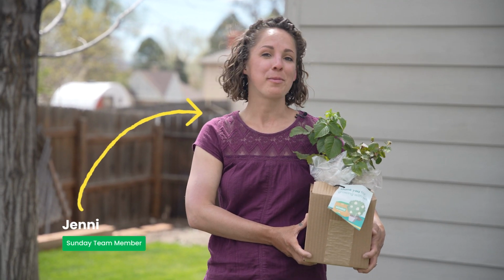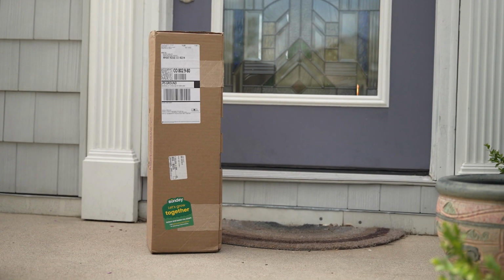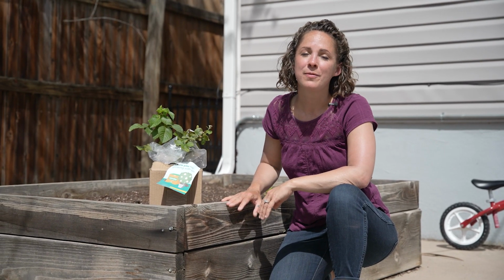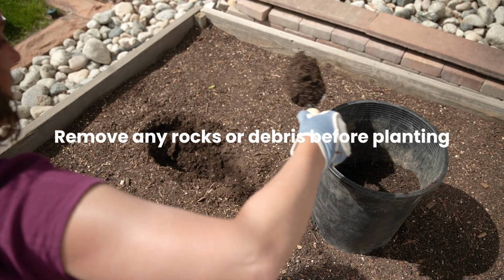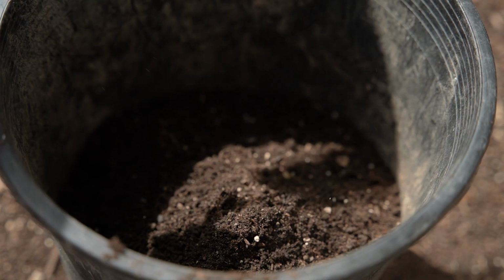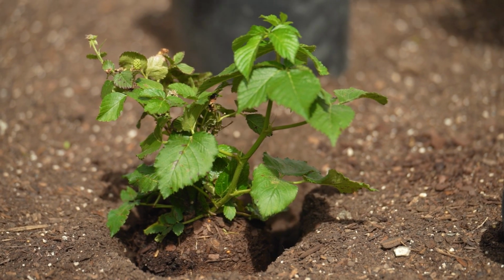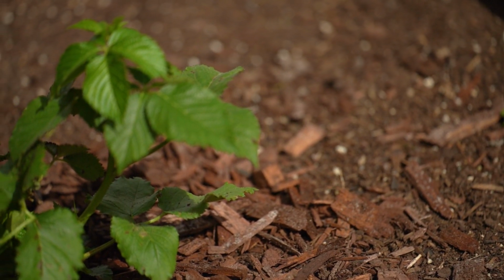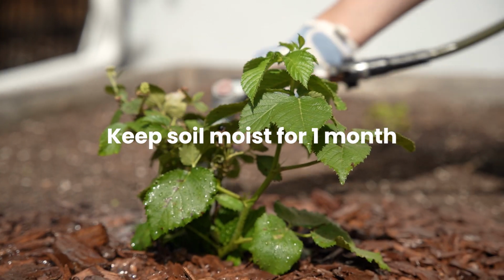How to Plant a Shrub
In this video, we’ll give you step-by-step instructions on how to plant a shrub. The optimal time to plant shrubs is in the spring or fall, when temperatures are mild and there is no threat of frost. If you purchase your plant from Sunday, we’ll ship your plant during an ideal planting window for your region. Every plant has its own needs in terms of sun exposure and space to grow. When choosing a spot for your new shrub, be sure to reference the plant’s growing requirements. When planting a shrub, be sure to create a saucer-shaped hole, loosening the soil on the sides, so the roots can spread out. Watch the video for full instructions, as well as helpful tips for keeping your shrub healthy and happy.

For garden essentials, including tools, plant food, and pest control,